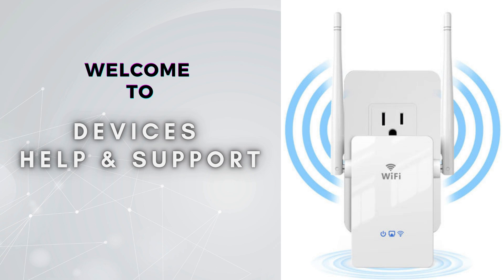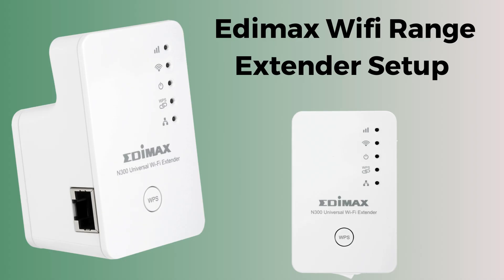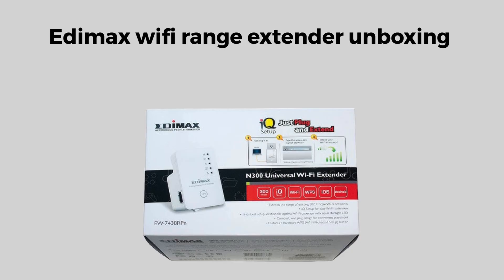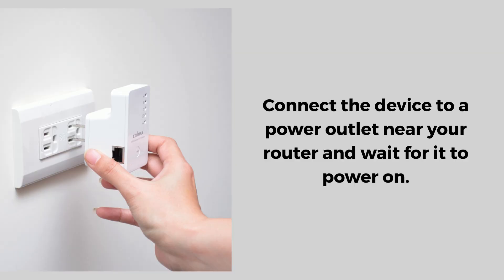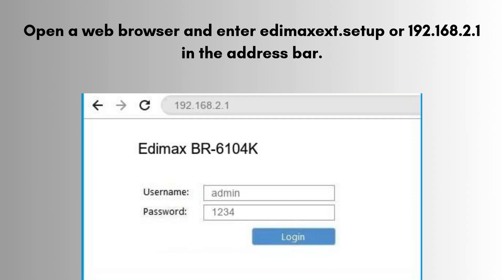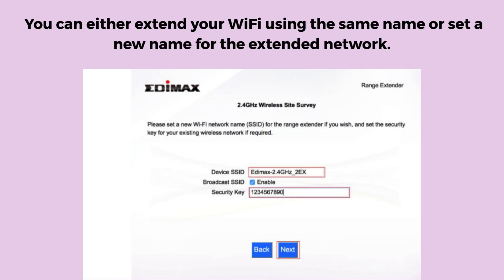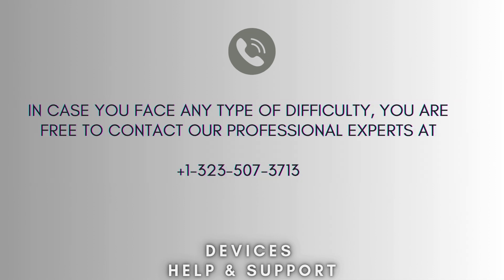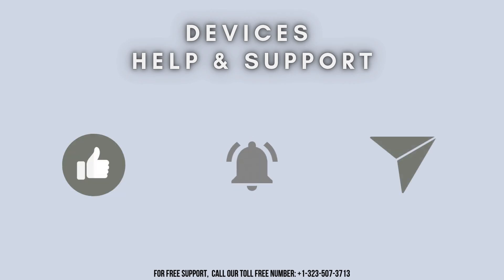Quick & Easy guide for the Edimax Wifi Range Extender Setup | Configure Edimax Wifi Range Extender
his video walks you through the Edimax WiFi Range Extender setup, making it easy to expand your network. Follow simple steps using manual setup to eliminate weak signals and enjoy seamless connectivity.
00:00 Welcome to Devices Help & Support
00:23 Edimax Wifi Range Extender Setup : Intro
00:48 Edimax wifi range extender unboxing
01:10 Edimax wifi range extender setup complete process
02:16 Helpline